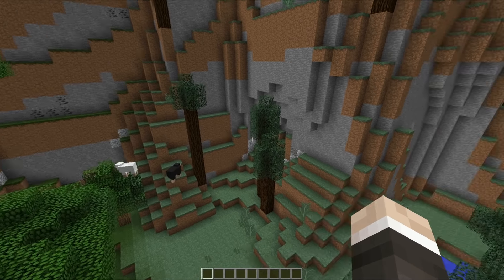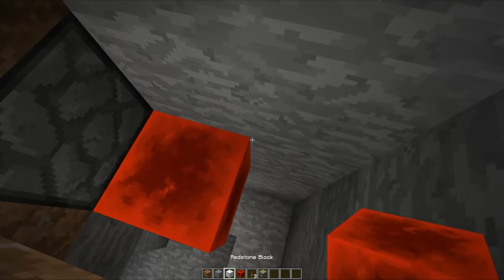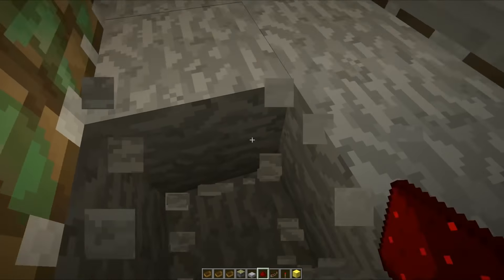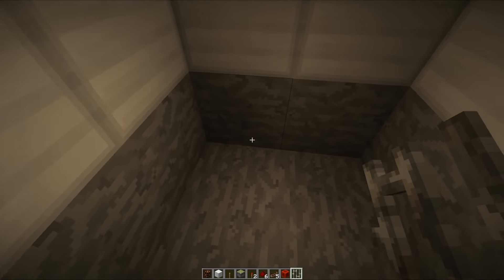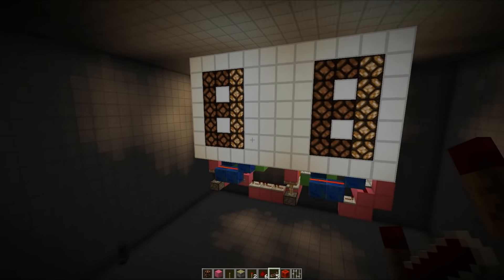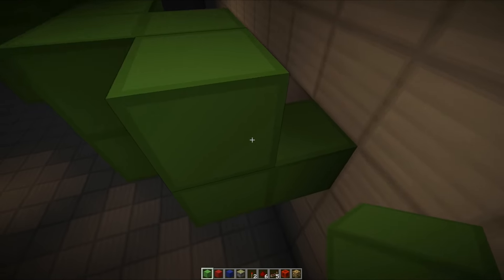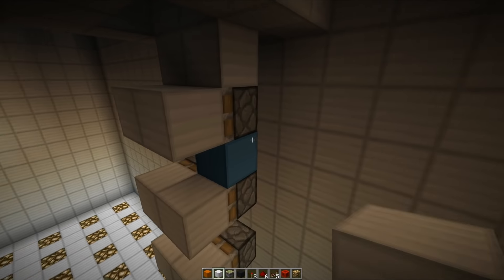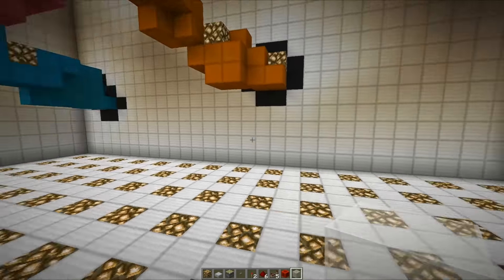Redstone Lets Build: Evil Science Lab 1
Can we aim for 3,000 likes to start off the series!?

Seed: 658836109